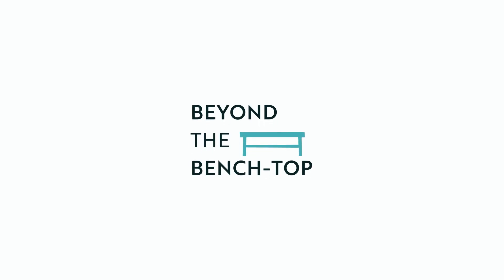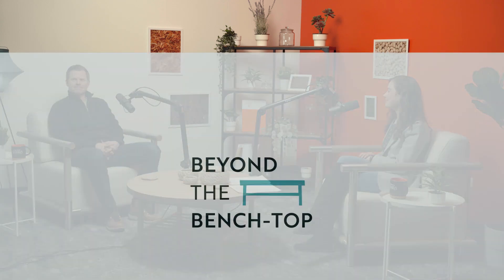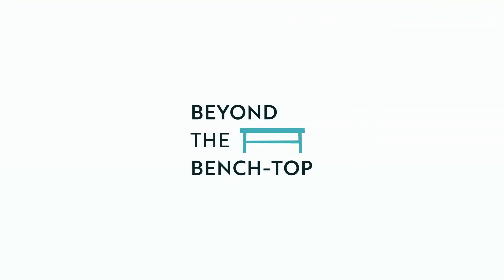Not All Starches Are Made Equal, Part 2 | BEYOND THE BENCH-TOP PODCAST EP. 2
This second part of "Beyond the Bench-Top" introduces our conversation about key differences between starches. In this first part we discuss some of the properties of potato starch, its use cases, and how it stacks up against other starches.